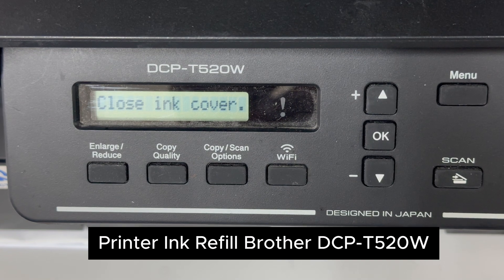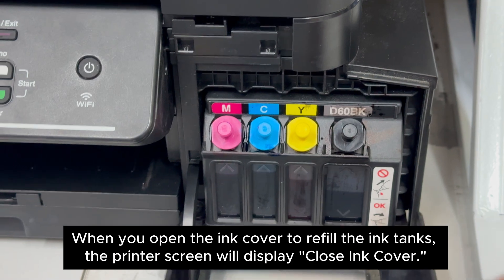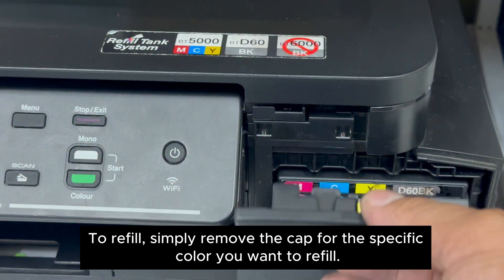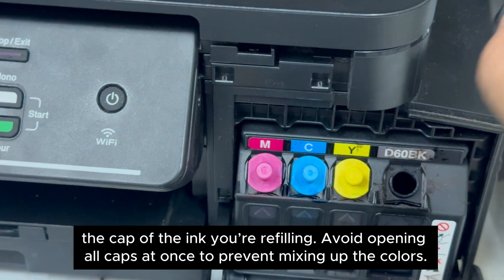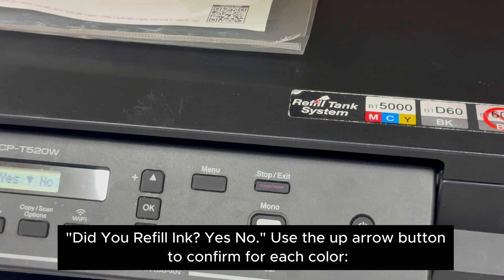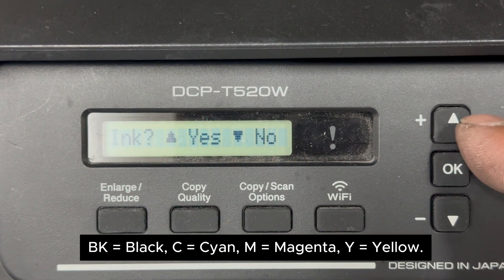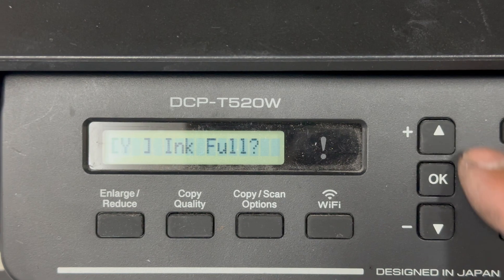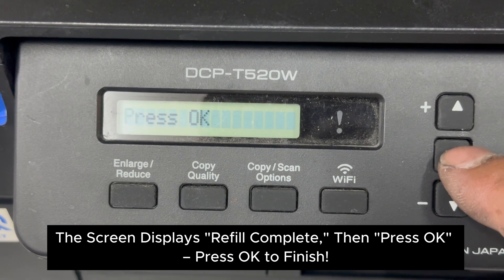Printer Ink Refill for Brother DCP T520W | Cannot Print Refill BK, C, M, Y Ink Brother DCP T520W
In this video, we address the issue of **"Cannot Print After Refilling Black, Cyan, Magenta, or Yellow Ink"** on the Brother DCP-T520W printer. If you've refilled the ink tanks but your printer still refuses to print, this step-by-step guide will help you troubleshoot and resolve the problem effectively.

We’ll cover tips for proper ink refilling, resetting the ink level system, and ensuring your printer recognizes all colors correctly. Follow along to get your printer back in action without any hassle!

Your encouragement inspires us to create more helpful content!